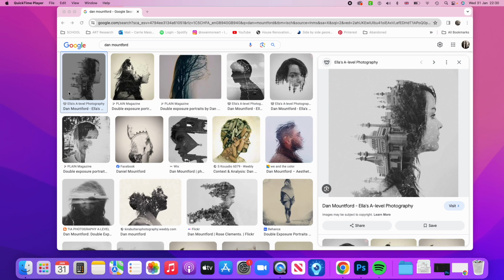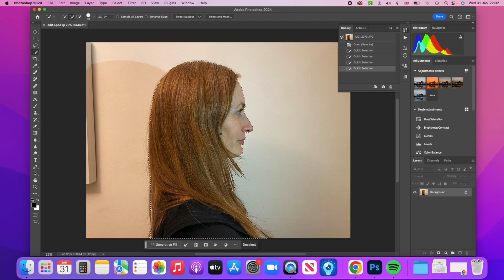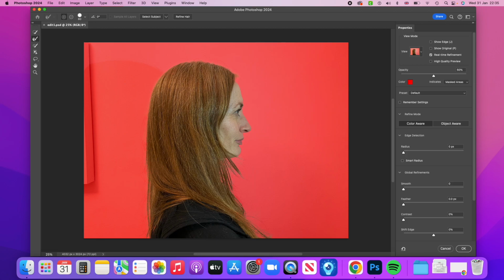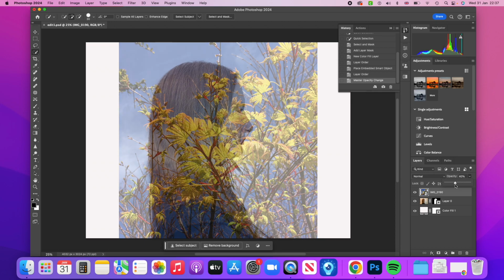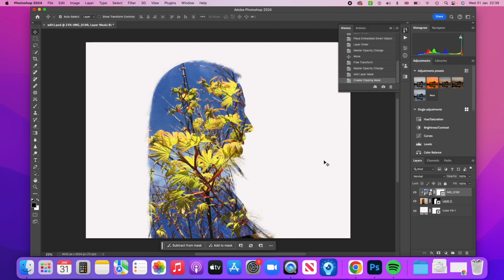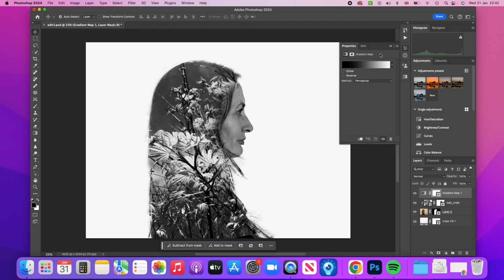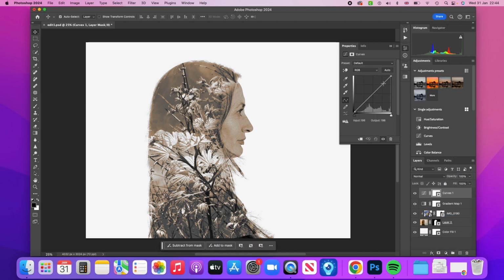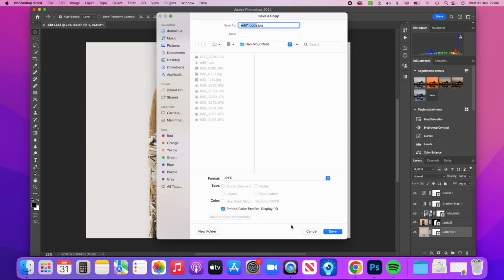Adobe Photoshop: Double exposure edit (Dan Mountford inspired)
A photographically toned double exposure edit  in the style of Dan Mountford.